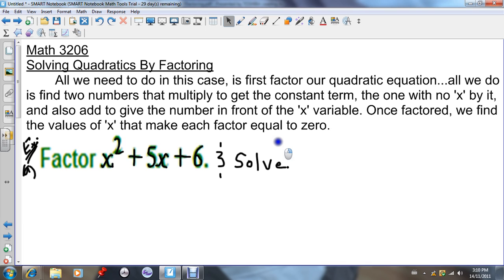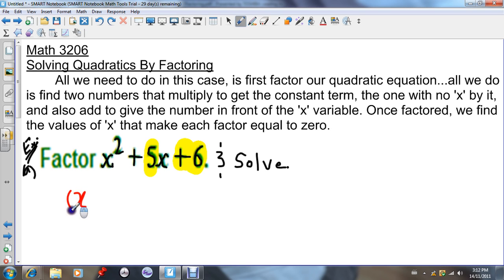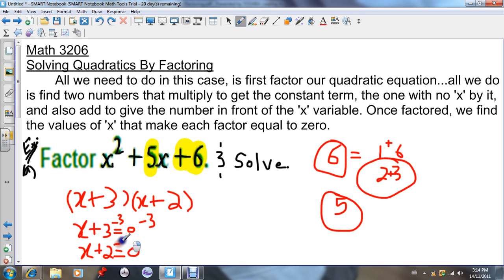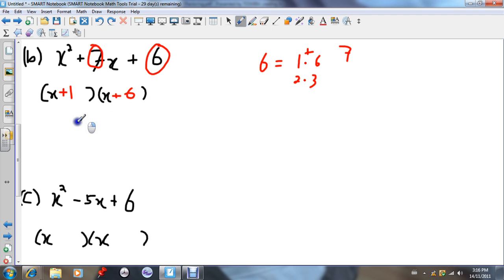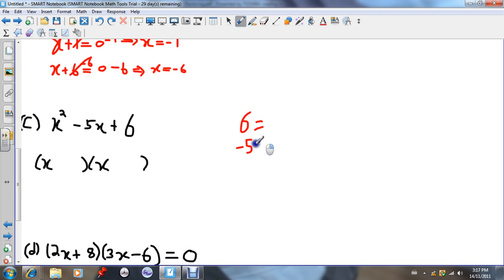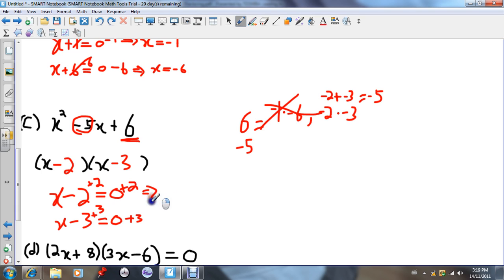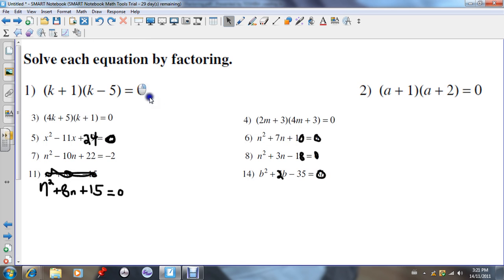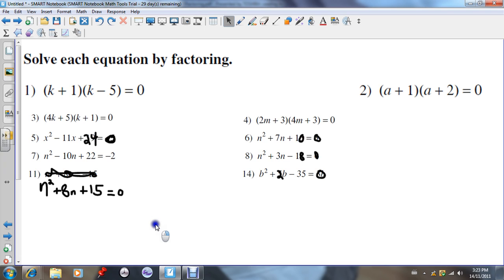Math 3206-Nov15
about math